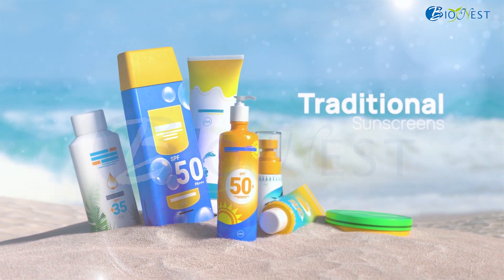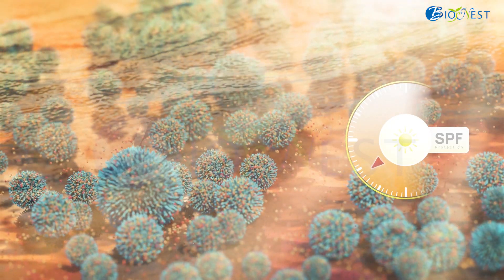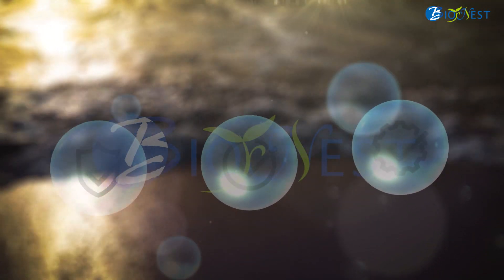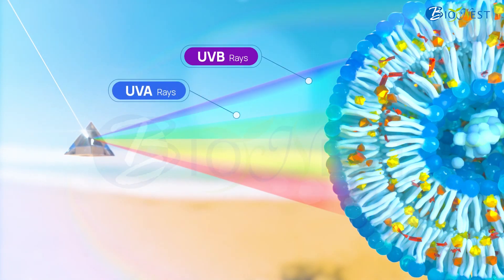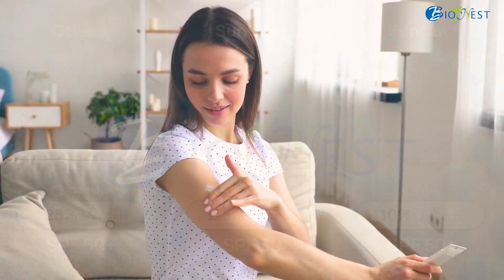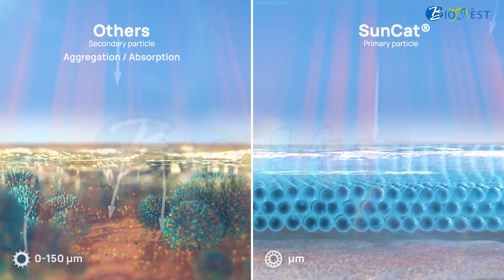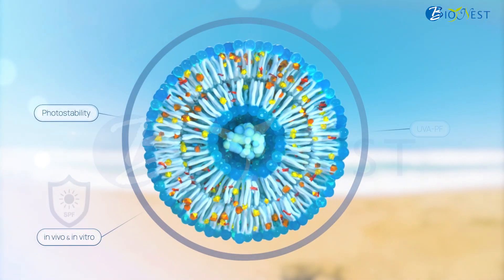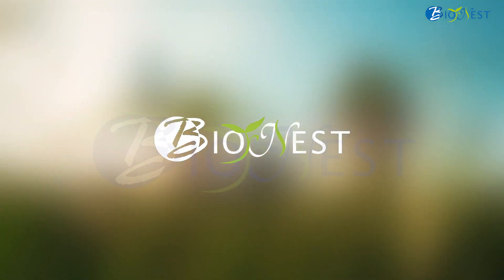【Bio-Nest】SunCat Introduction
Traditional sunscreens are extensively used to protect us against UV radiation but they are far from convenient.
They tend to feel oily and sticky and need to be reapplied every two hours.
Formulation might also be hard and guesswork needs to be done in order to achieve the desired Sun Protection Factor also called (SPF).
Additionally they contain a high dosage of UV filters which can be absorbed into the skin leading to irritation, and could also be harmful to the environment.

Finding a product that is safe, efficient and convenient can be challenging.

BIO-NEST has a solution, SUNCAT: a double-layered unique encapsulation which enwraps a mixture of UV filters.
This allows to reach the maximum spectrum of UVA + UVB protection at low UV filter ingredient doses: with less than 2.5% of UV filters it can achieve 30 (SPF) and with 10% of UV filters a SPF 50+.

As well as reproducible SPF values with in minimum sunscreen concentration, SUNCAT prevents particles aggregation offering longer and safer residence time.
It is easy to formulate and is not absorbed into the skin nor has direct contact to it, resulting in a nice feeling to the user when applied.
SunCat have been tested in different labs obtaining great results in vitro & in vivo SPF, Photostability, UVA-PF, Absorption, RIPT.
Formulators and users can finally enjoy a sunscreen that is safe, efficient, and feels comfortable on the skin.

SunCat, the future on your skin!